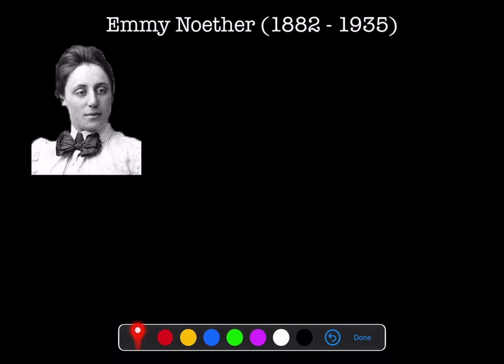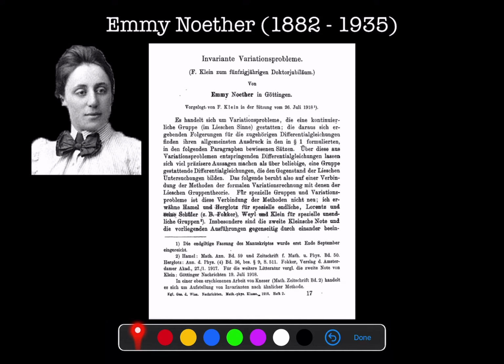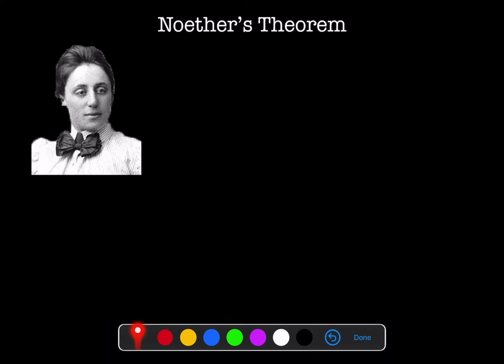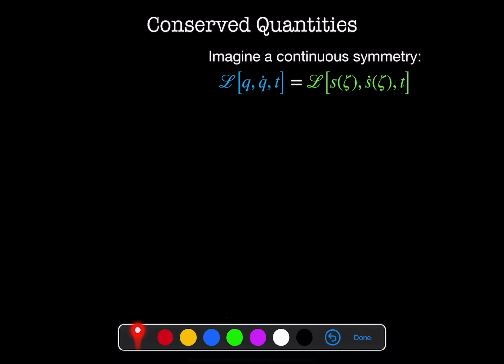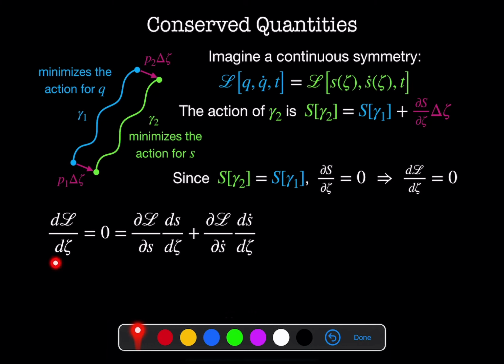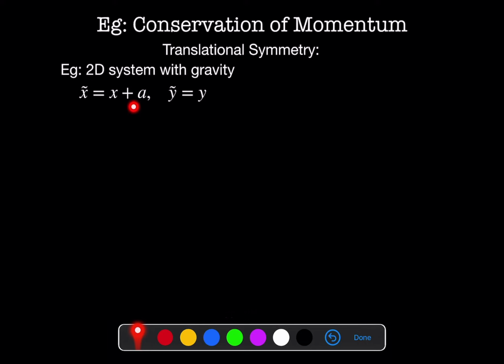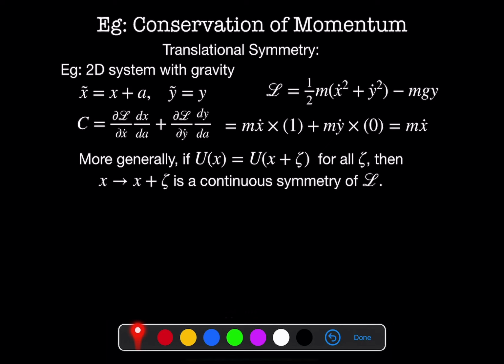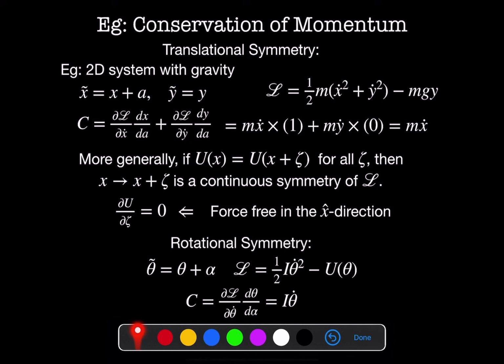Week 6 Video 2: Noether's Theorem and Conserved Quantities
Emmy Noether was one of the most important and influential mathematicians of the 20th century. She contributed greatly to the fields of abstract algebra and theoretical physics. In particular, her theorem relating continuous symmetries of the Lagrangian to conserved quantities is one of the most profound theorems in all of physics.